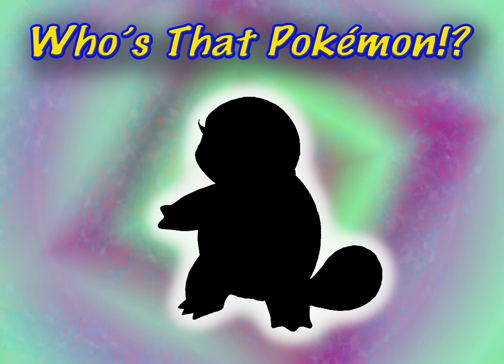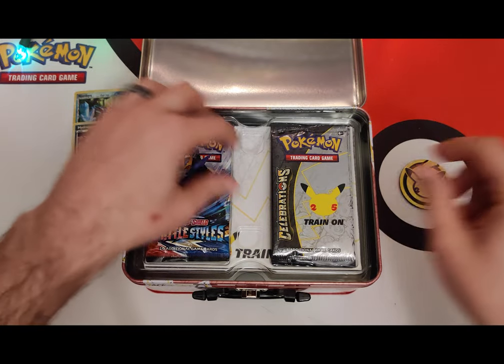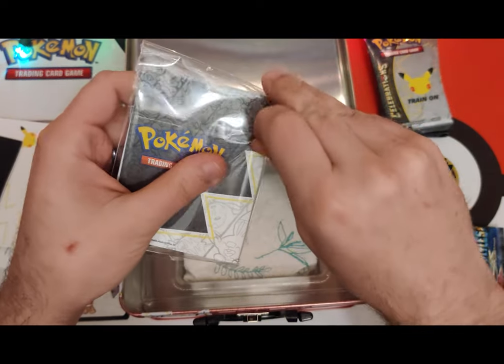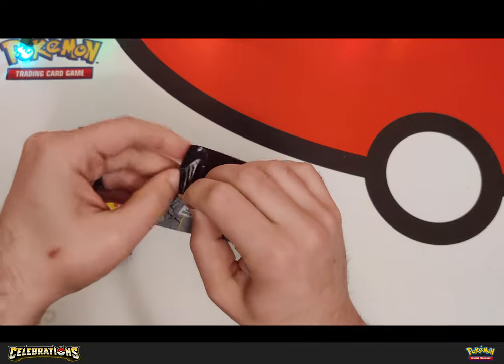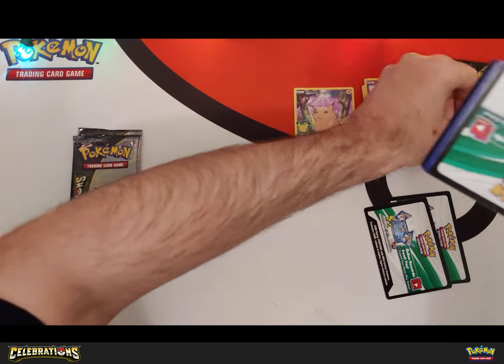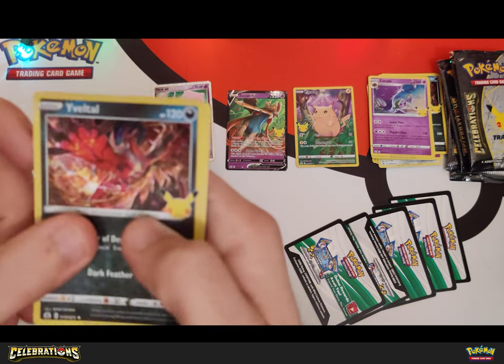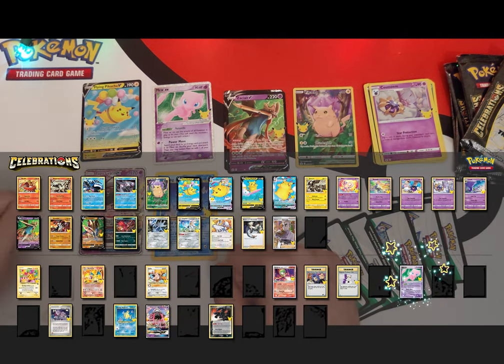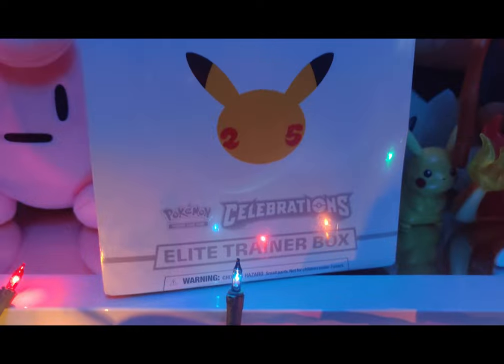Pikachew Lunchbox! - Opening the Celebrations Collector's Chest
I got my grubby little mitts on a Celebrations Lunch...I mean Collector's Chest and man was it worth it! Classics, holos, and full arts galore! This opening was as good as (relatively speaking) the Ultra Premium Box! Plus, it comes with a lunch provided by Pokemon USA. How generous!